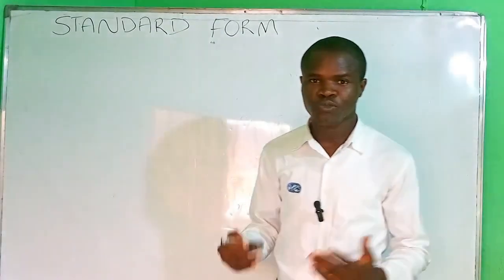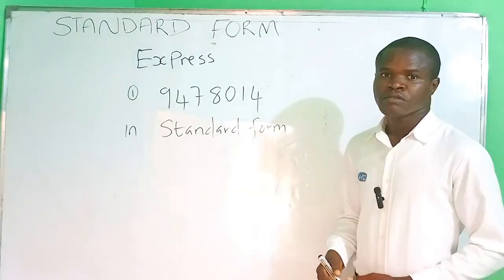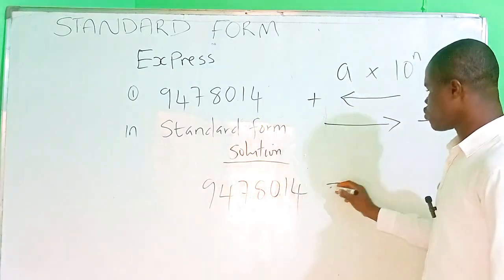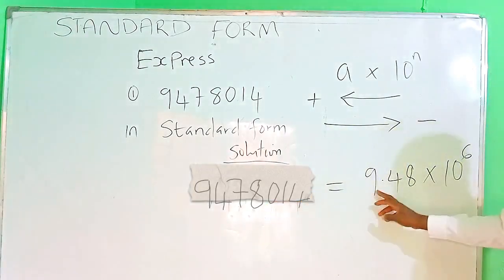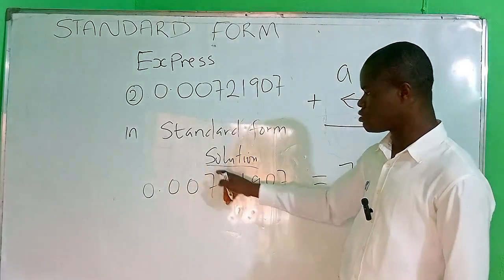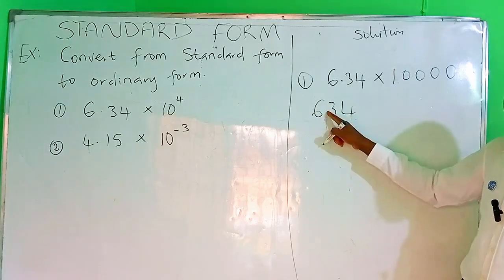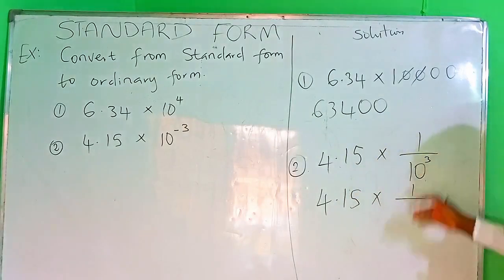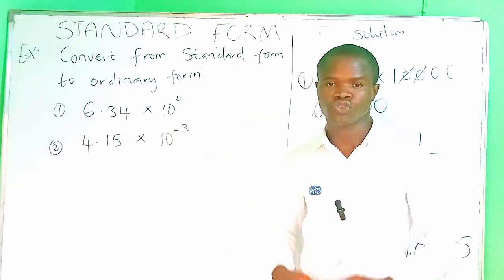Standard Form and Ordinary Numbers Explained with Examples | Easy Math Tutorial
Learn how to convert numbers from ordinary form to standard form and vice versa with clear step-by-step examples. In this video, we solve two questions each to help you master conversions quickly and easily. Perfect for secondary school students preparing for exams like WAEC, JAMB, GCSE, and IGCSE.

👉 What you’ll learn in this video:

How to convert ordinary numbers into standard form

How to convert standard form back into ordinary numbers

Solved examples to boost your confidence